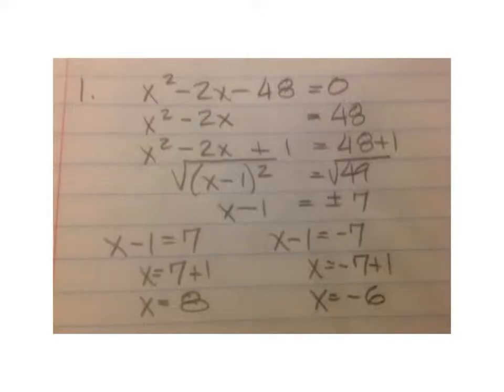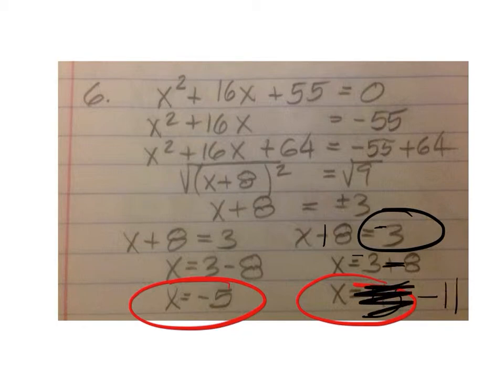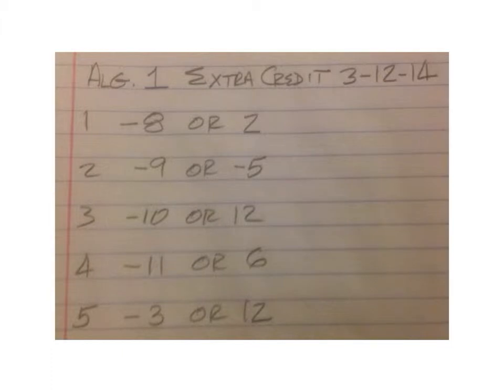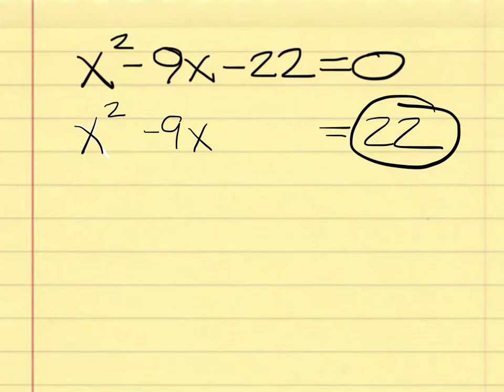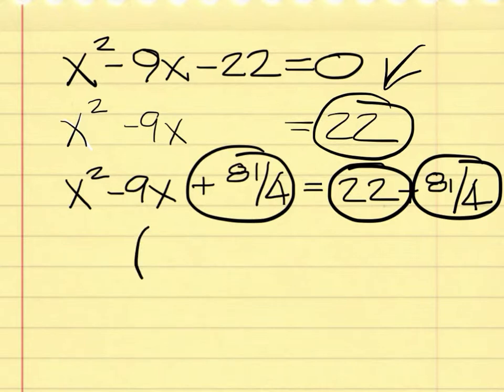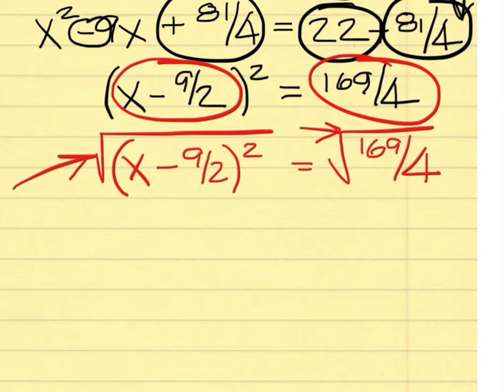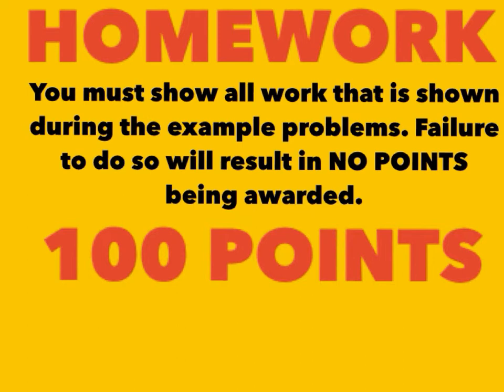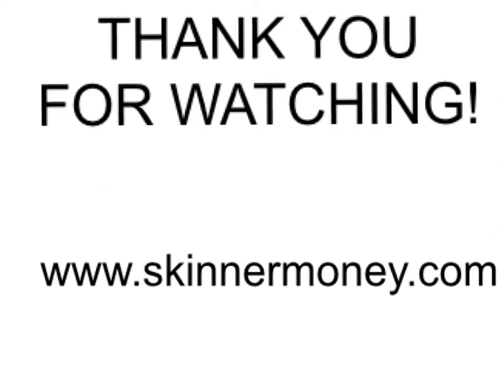1st Period Algebra 1 Thursday March 13, 2014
Solve a quadratic equation by completing the square.